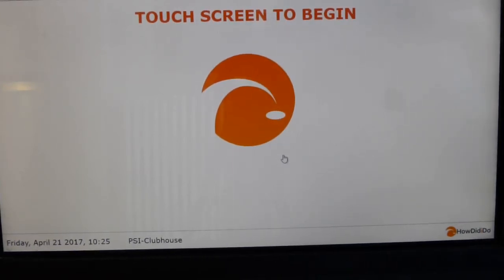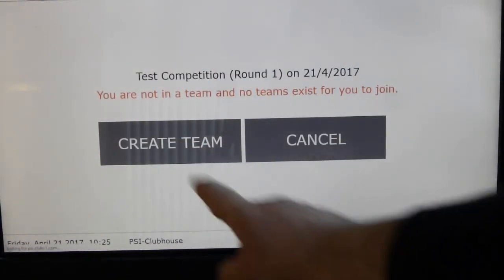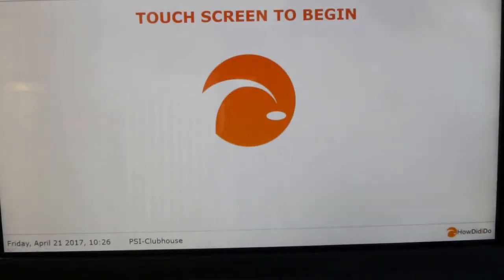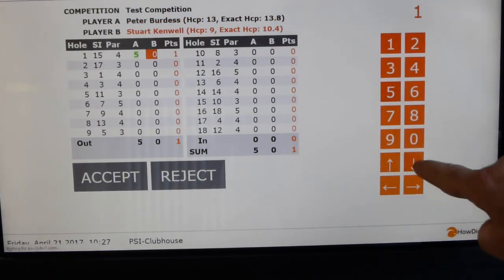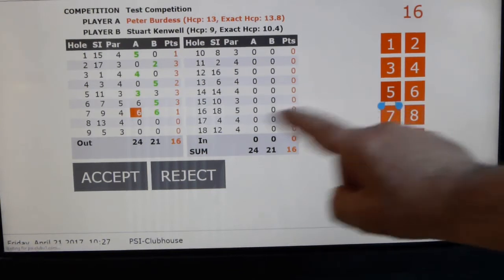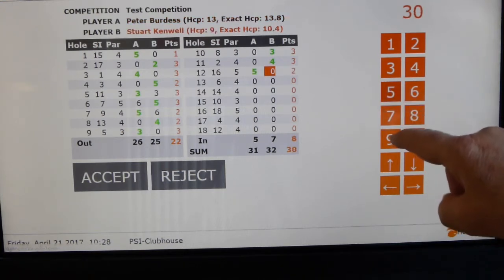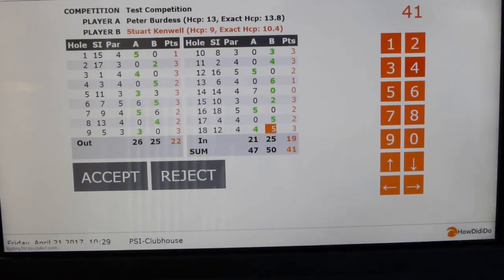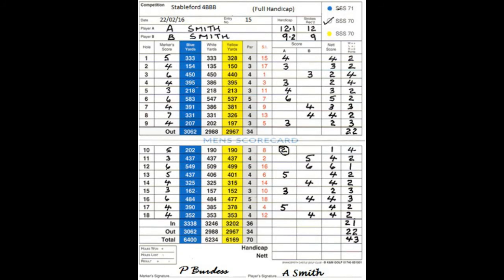BCGC 4BBB Entry YTube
Brancepeth Castle Golf Club  4BBB entry on Club V1